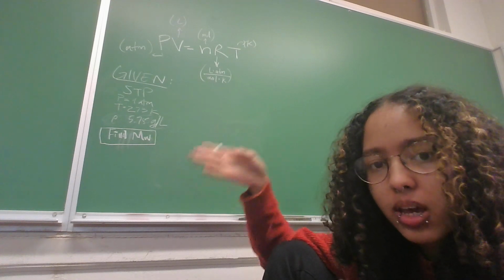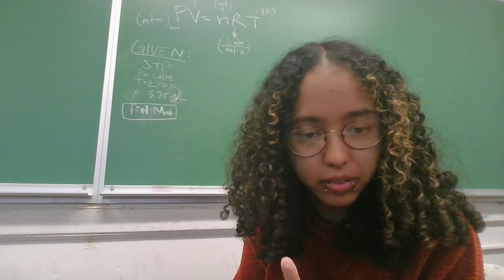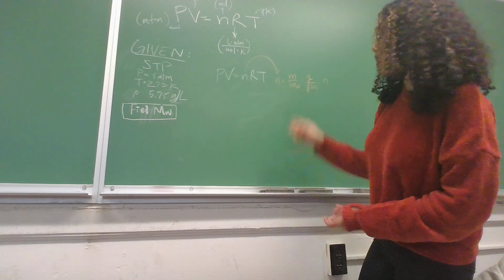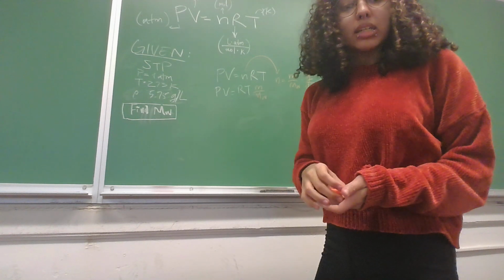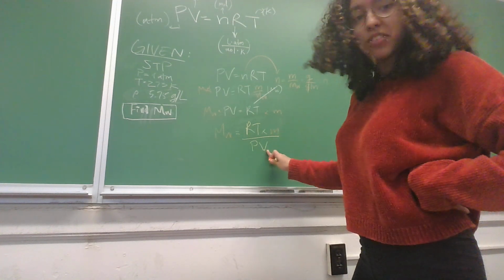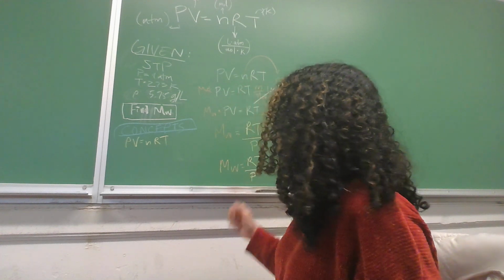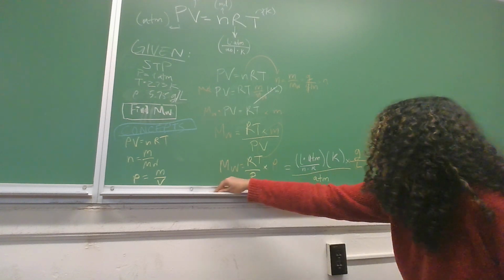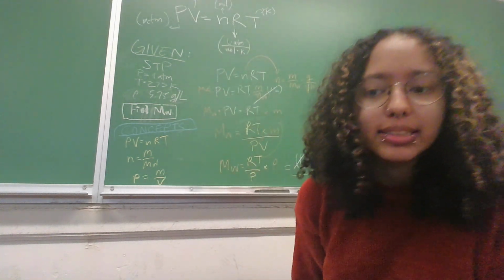Ideal Gas Law - General Chemistry I practice problem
in this video i go through a problem question where: A gas with a density, ρ=5.75 g/L is at STP. Find the Mw of this gas.

CONCEPTS:
(1.) PV=nRT
(2.) n=m/Mw because (grams)/(grams over mole)!! since grams cancel out, n=n, makes sense!
(3.) density=ρ (rho)=mass/volume = m/V

thx 4 watching, lessthan3